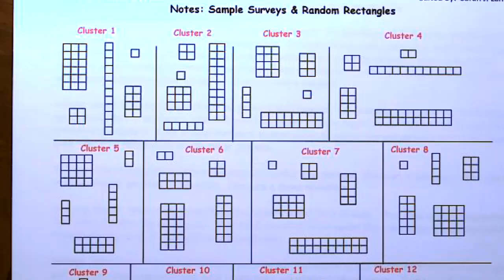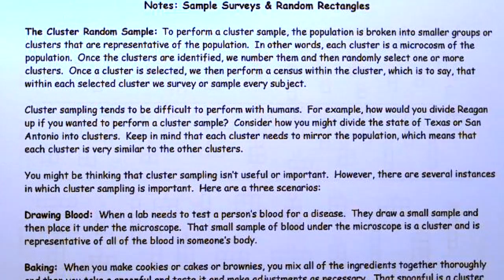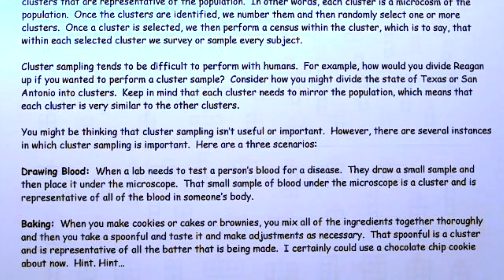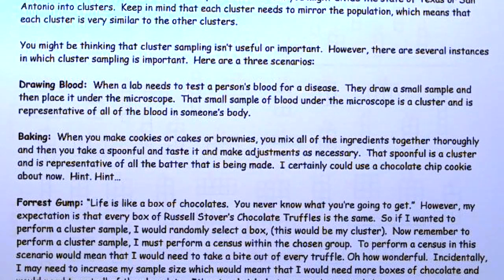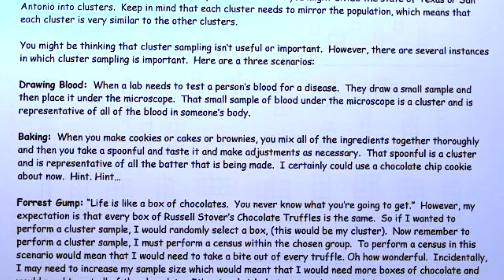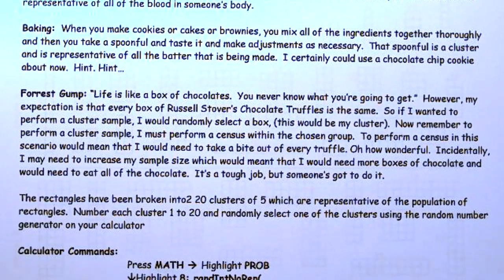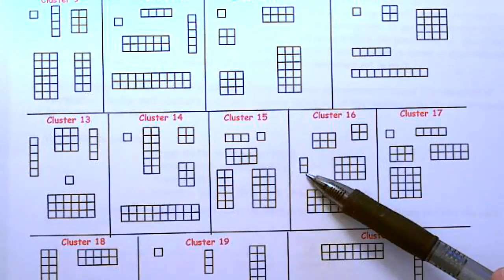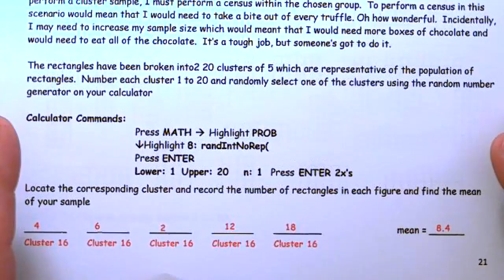11 Cluster Sample pgs 20 to 21